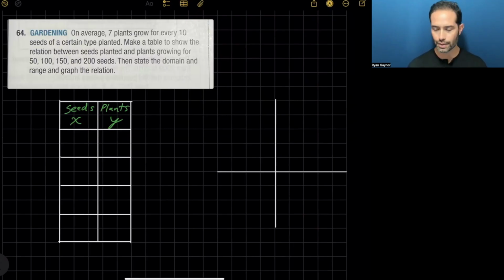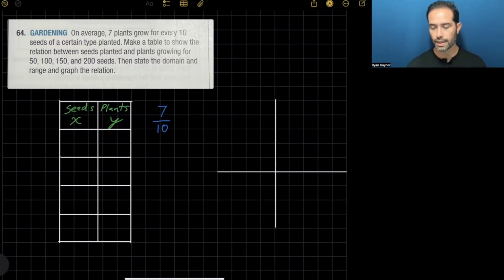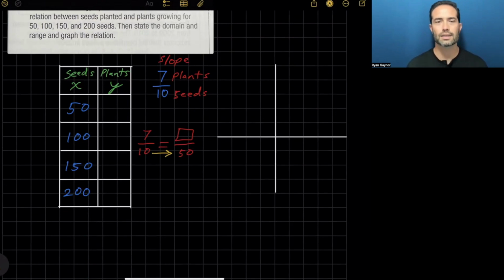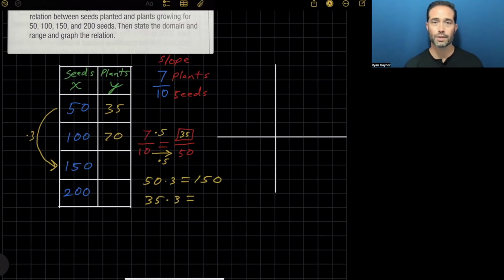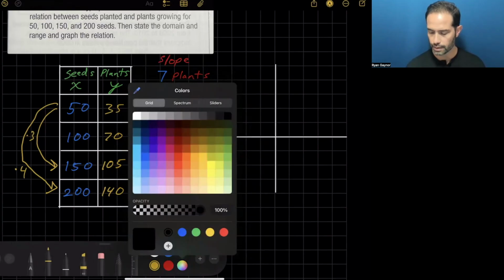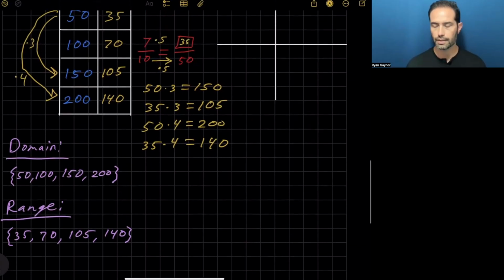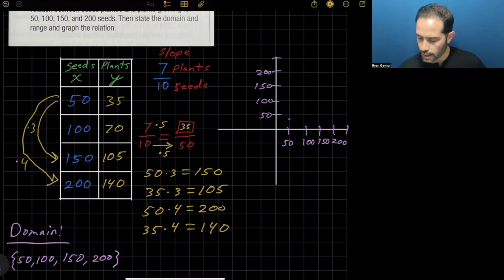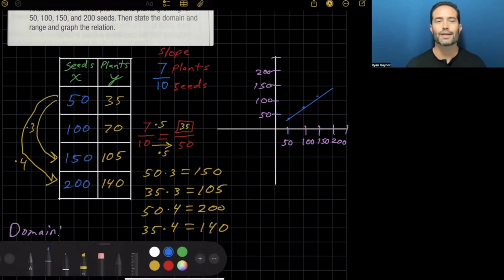Algebra 1 Relations Part 2 | Domain & Range Practice, Mapping Diagrams, Tables & More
Chapter: Expressions, Equations, and Functions
Subtopic: Relations part 2

Welcome back to Math With RG!  This is part 2 of Relations for Algebra 1

In today’s lesson, I’m teaching one of the most important foundations in Algebra 1: Relations. Understanding relations is the key to graphing, functions, and almost every major topic that comes after this. This video gives you a clean, simple breakdown so everything finally makes sense.

📘 In this lesson, you’ll learn:
• Ordered pairs
• Domain & range (with examples)
• Mapping diagrams
• Tables of values
• How to tell if a relation is a function
• Real-world examples to build intuition

Perfect for Algebra 1 students, homeschoolers, and anyone reviewing the basics before moving into functions and graphing.

Join my Math With RG classroom on Skool for:

• Step-by-step lessons
• Live help and Q&A

👍 Like this video if it helped & comment what topic you want next!